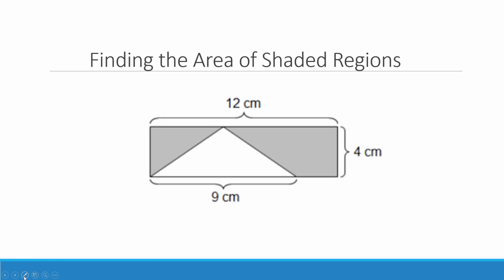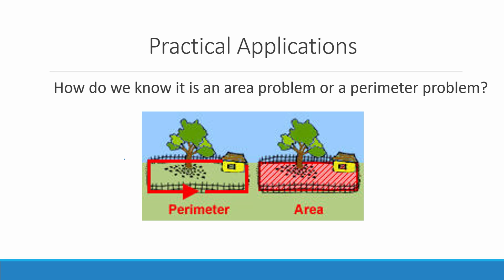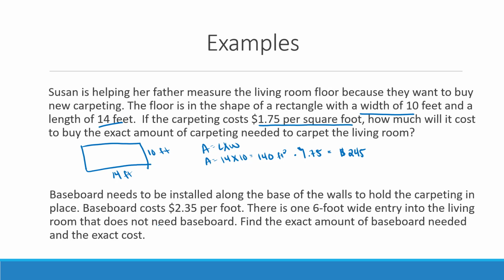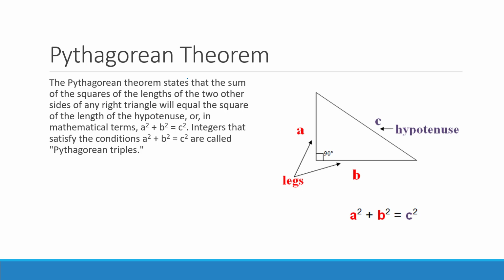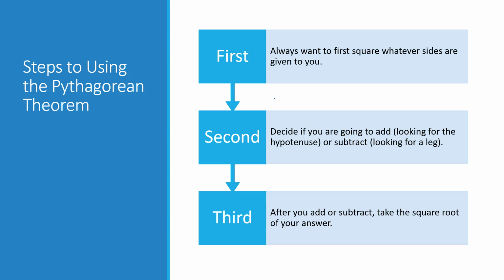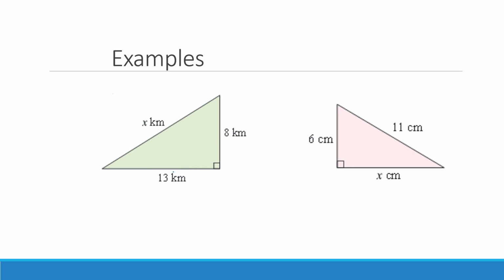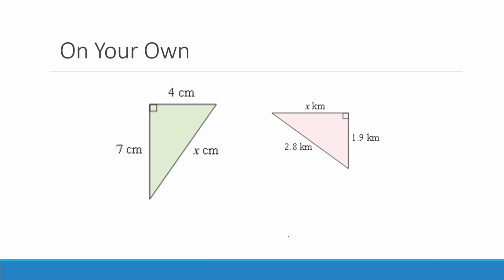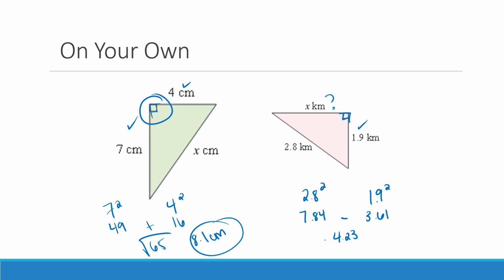Unit 7 Part 2